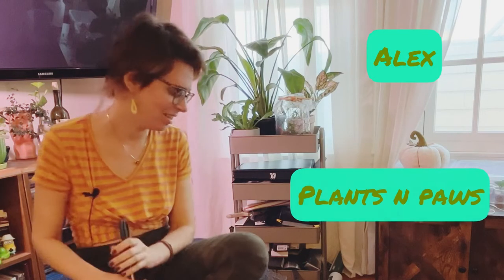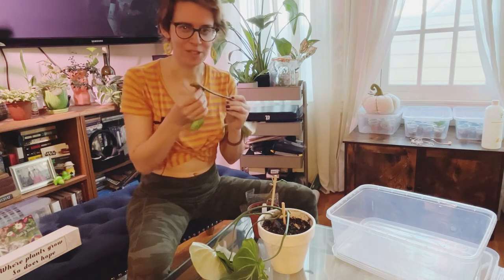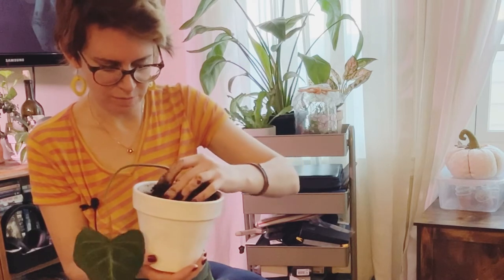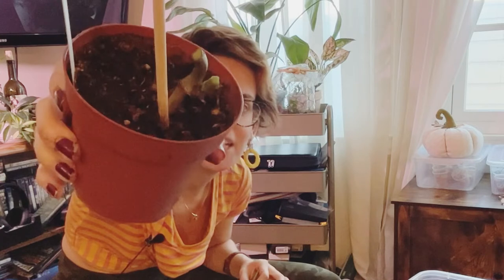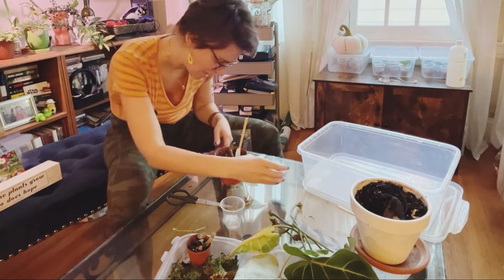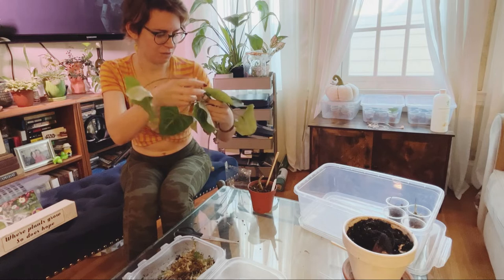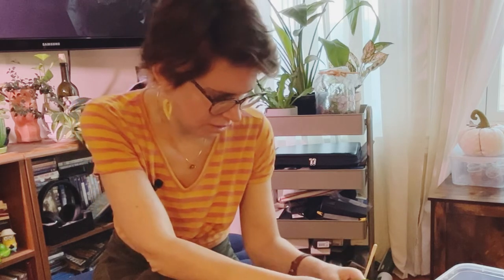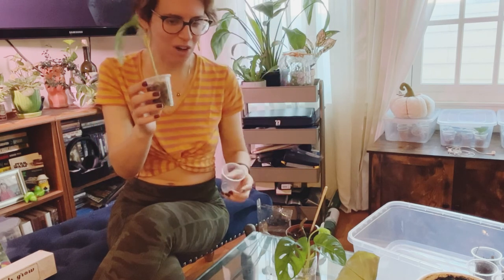Plant chores part 2: chopping up my gloriosum and verrucosum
Hi There!

You can save 40% on an annual subscription using code AFF40D23.
Dates: Now-4/30 at midnight EDT
Terms: 40% offer is good for one year of Skillshare membership. After the first year, you will be charged the full price of membership. All memberships will be billed automatically on a recurring basis until canceled.
Part two of last week's plant chores video, hence same outfit. I chopped up my gloriosum and verucosum. 'Nuff said

Linktr.ee/plantsnpaws for every place you'll find me on the interweb!

Tell me about your plant journey in the comments!

I realize my plants are not all pet-safe plants, but I do keep all of my plants out of reach of the cats for the most part... Unless I know for a fact either the cats are not interested, or they're completely non-toxic.

is my link to superfood seasonings for cats and dogs. I am an independent petPro, so please use this link to become my customer.